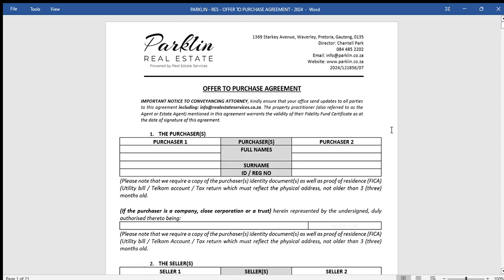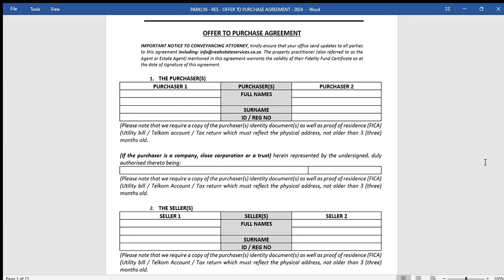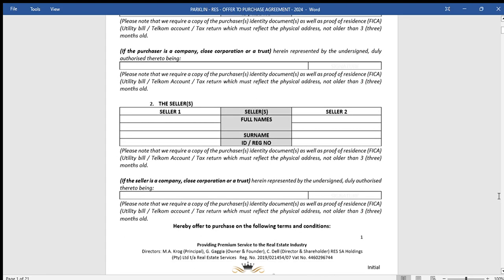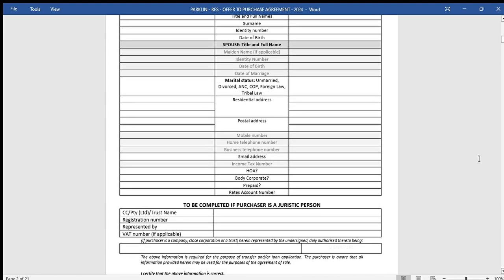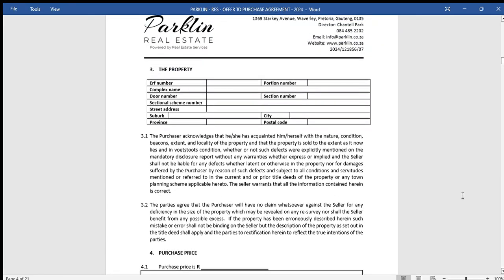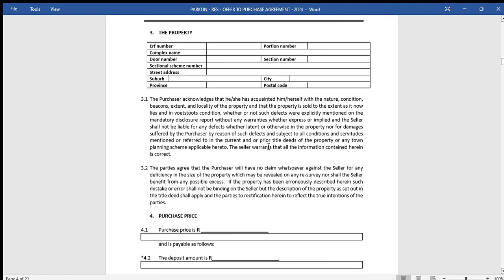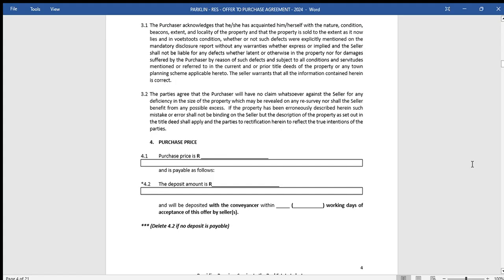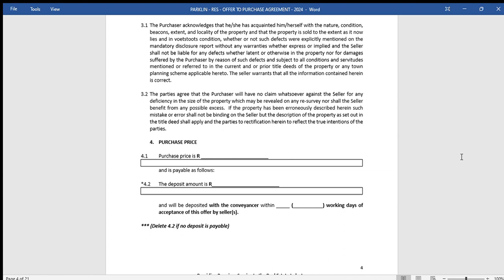OTP - PART 1